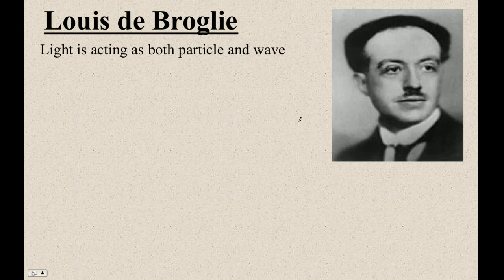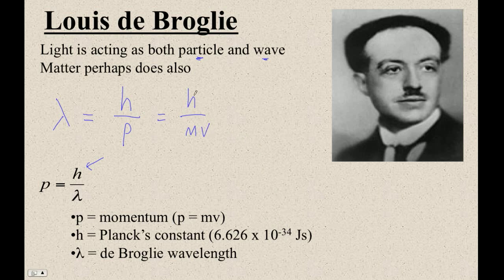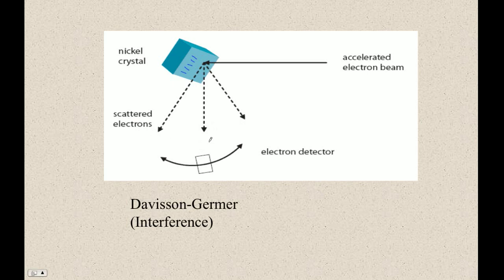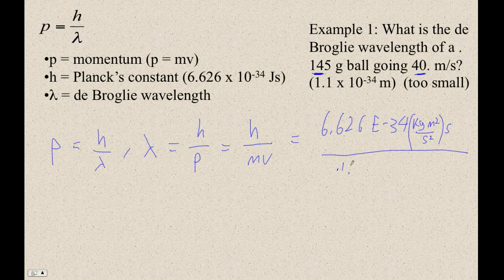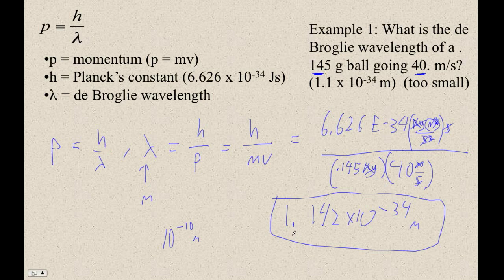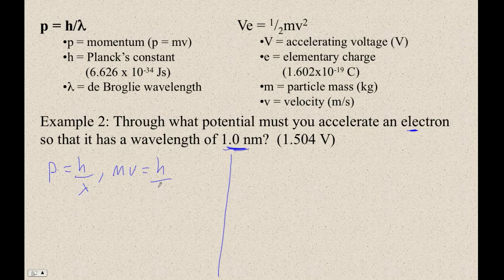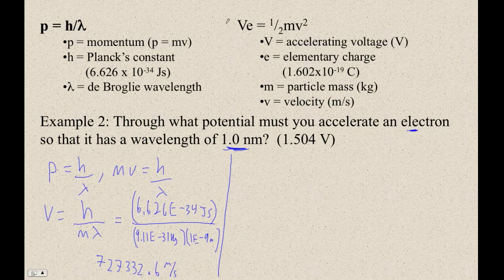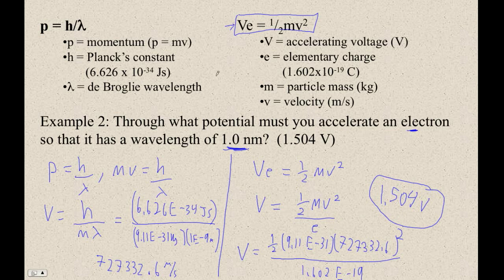HTPIB27H de Broglie Matter Waves Part 1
de Broglie's matter wave idea, and some sample calculations.